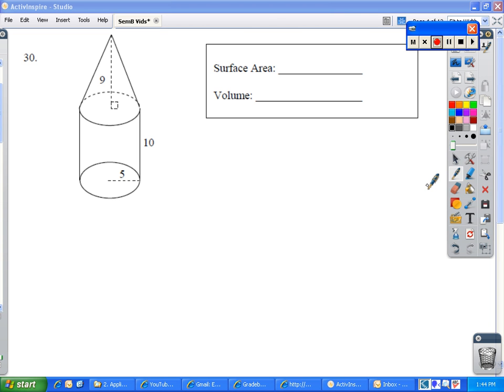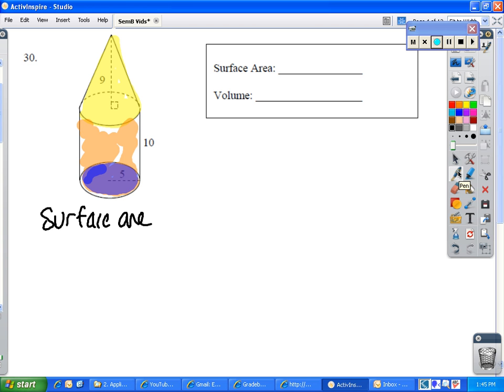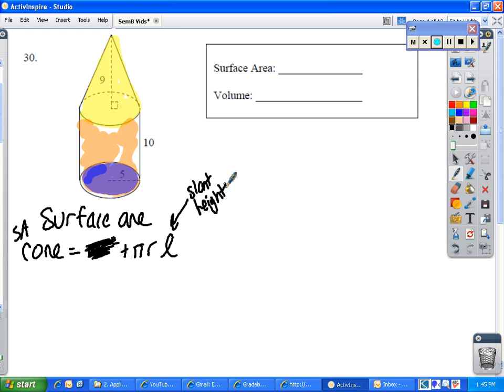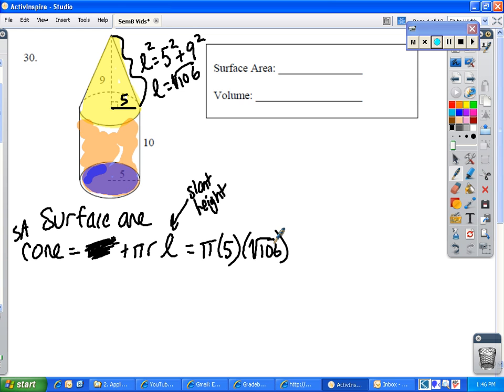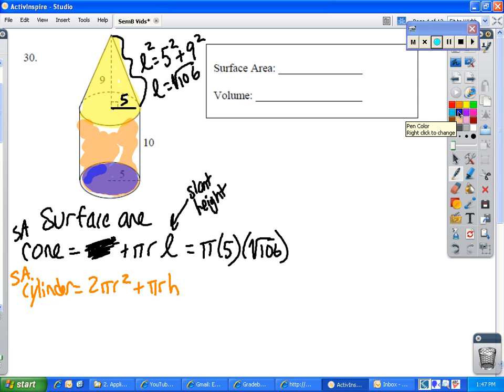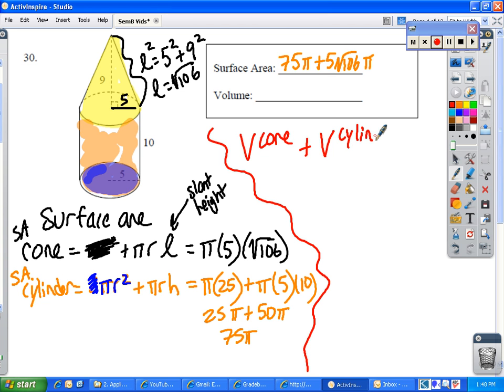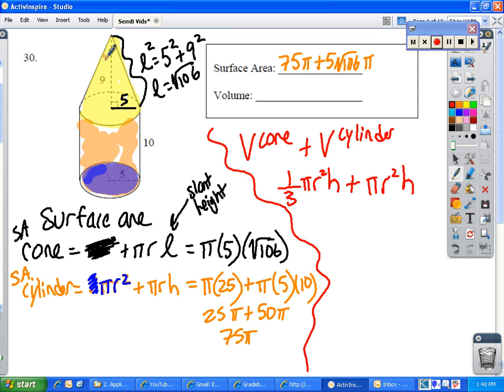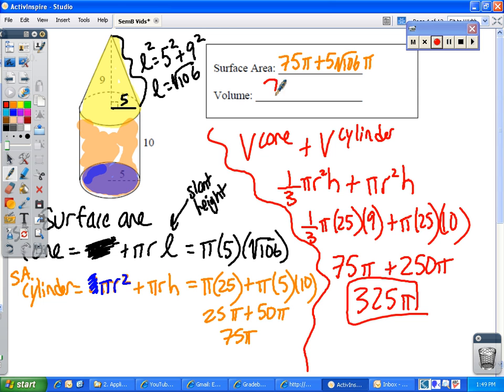Sem B Problem 30